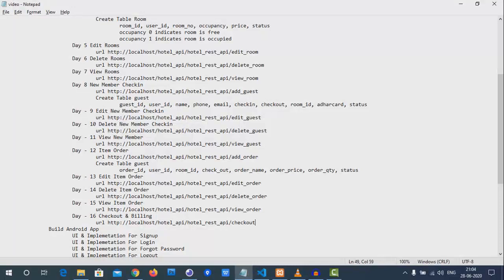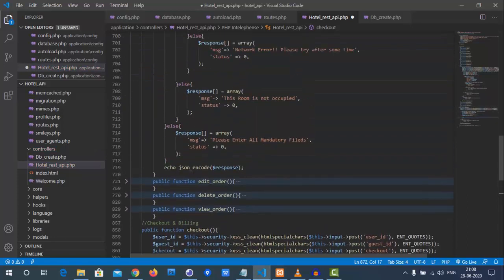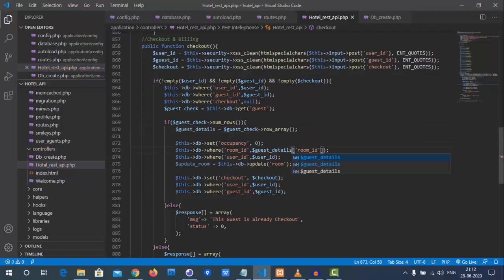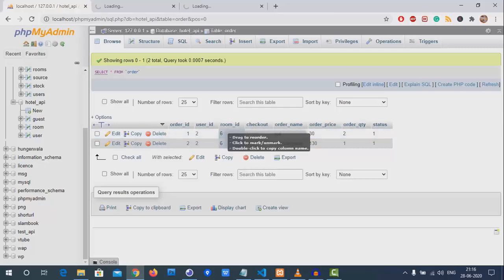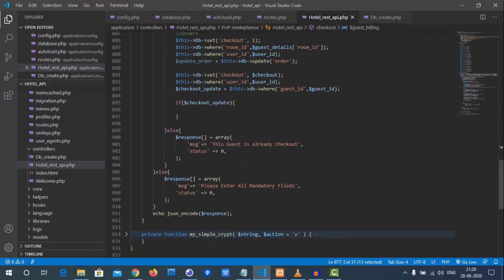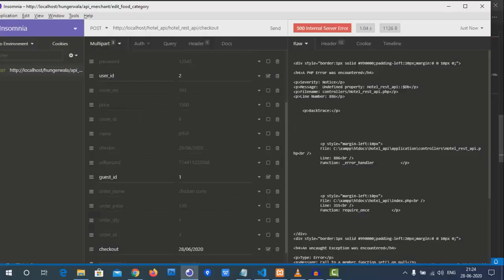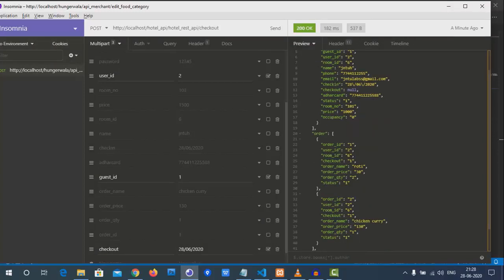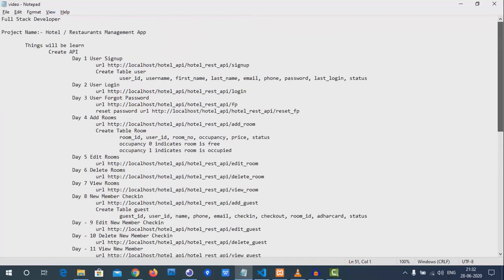Full Stack Developer Hotel / Restaurant Management App Checkout Guest Day-16